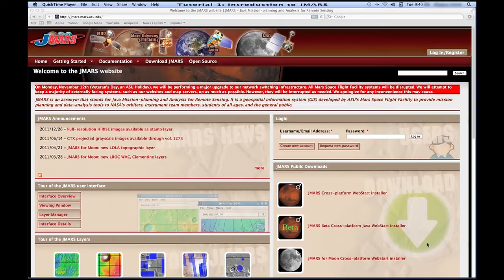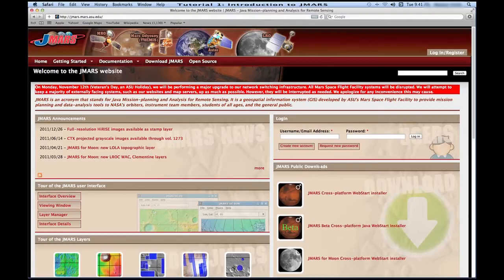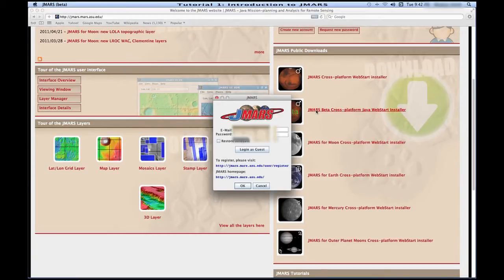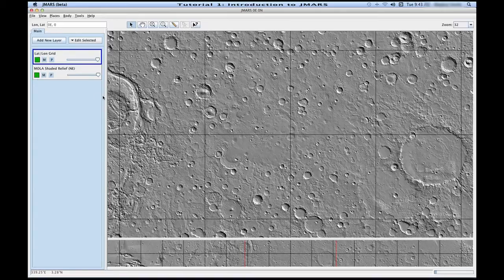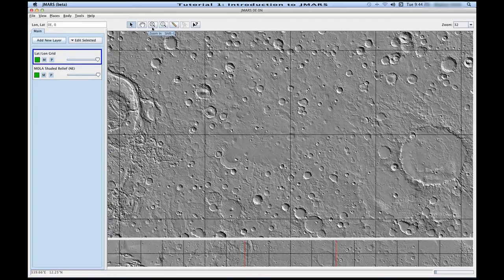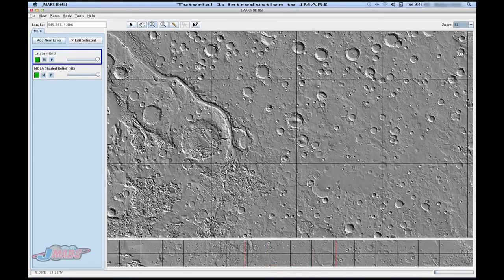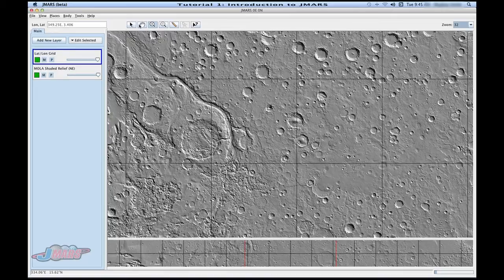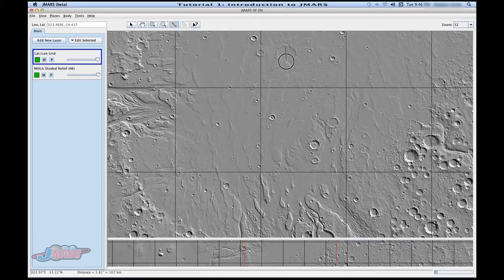Tutorial 1A: Introduction to JMARS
This video shows how to download, open and use JMARS. It also goes over key fundamentals and what you see when you open the JMARS.